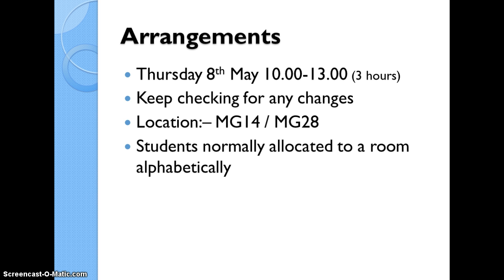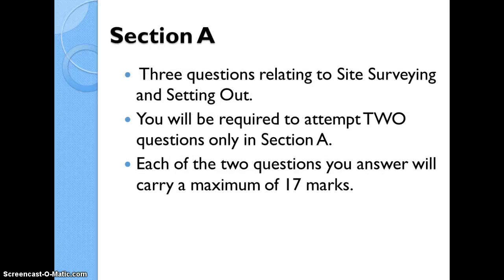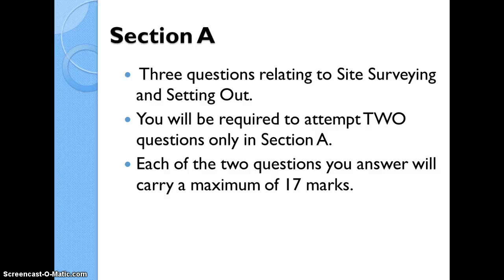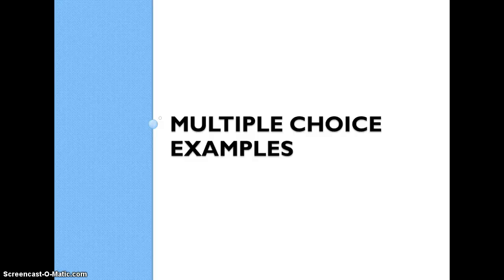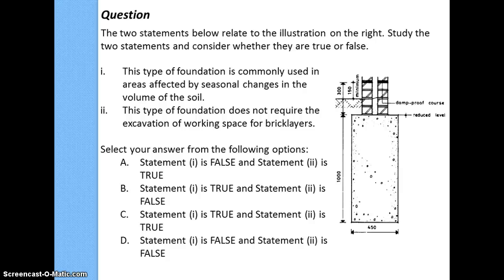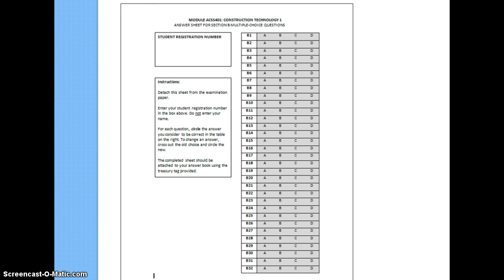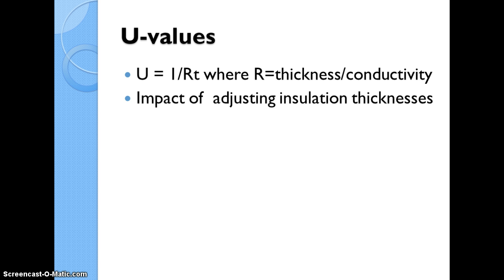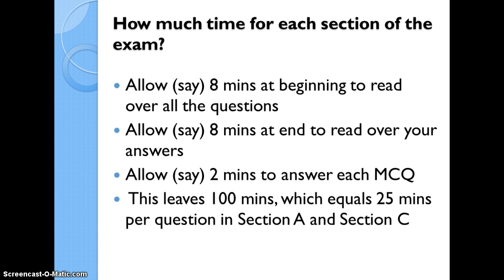ACSS401 Construction Technology Exam Revision 2014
Advice and revision of students taking ACSS401 exam in May 2014